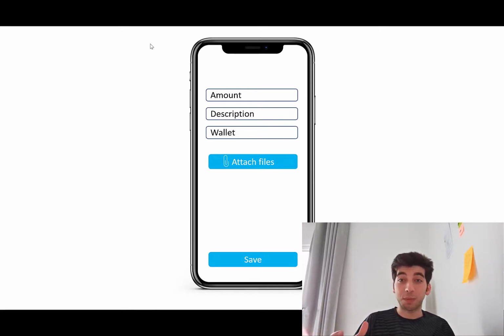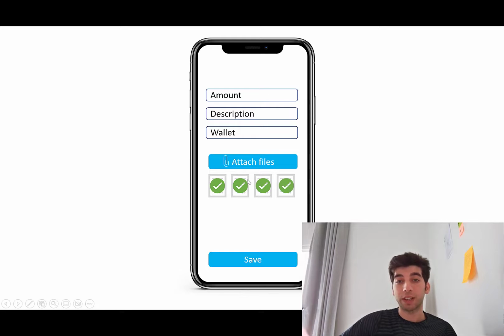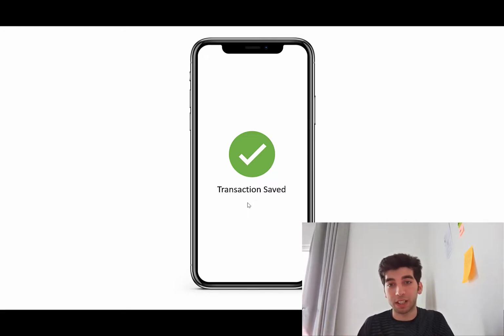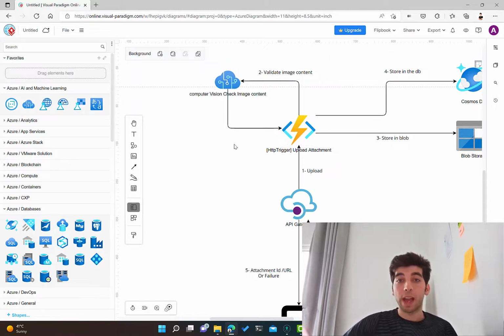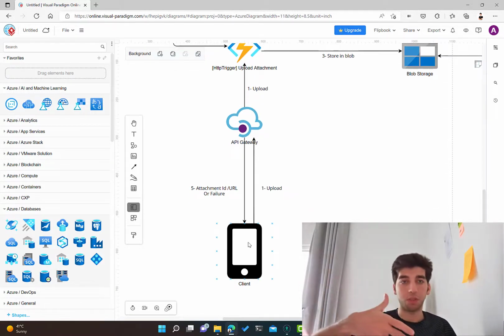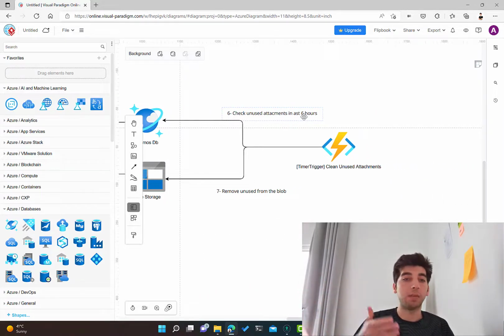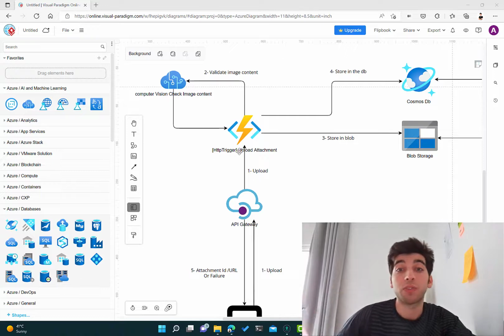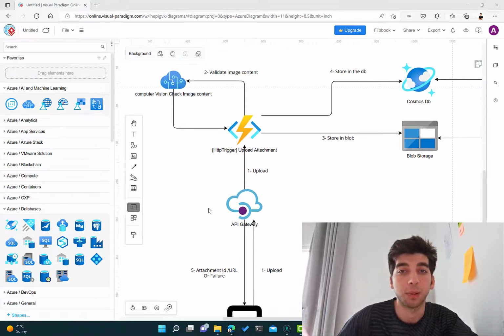20 AK Expenses Tracker | Serverless Attachments Management With Azure Functions, Blob, Cosmos Db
Hi everyone, in this video, we are going to see how we are going to manage all the attachments of the transactions in our system using a fully scalable Serverless architecture that makes it easy for the user and helps us scale and process the files correctly.
Let me know your suggestions.
We will be using Azure Functions, Azure Blob Storage, Cosmos Db and Azure Computer Vision API